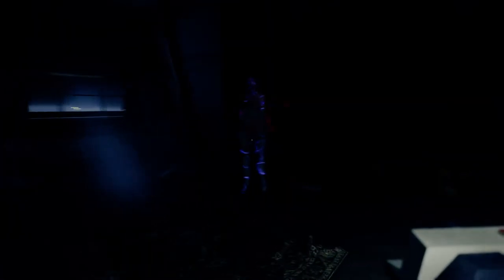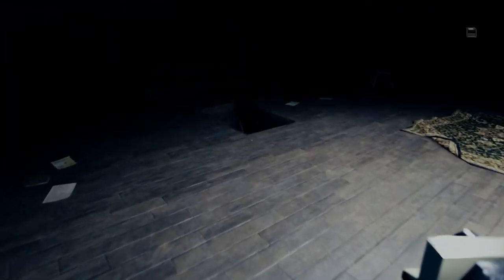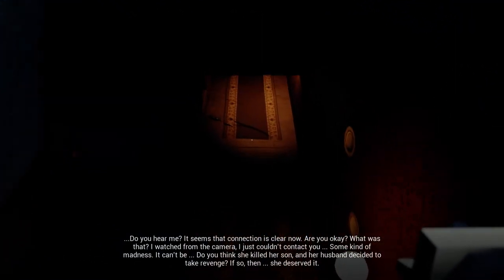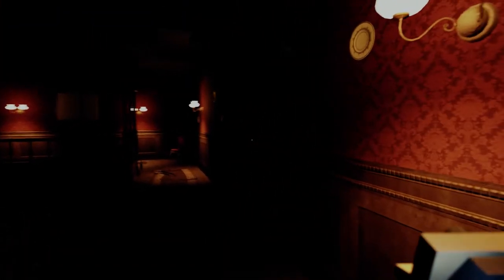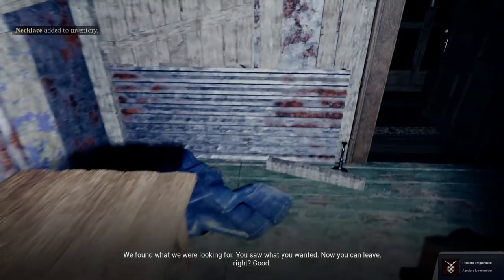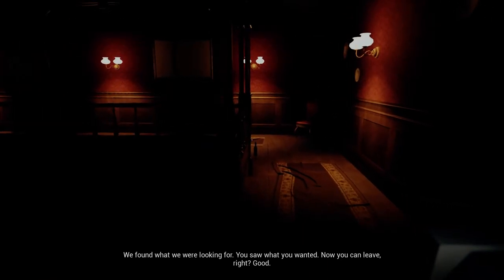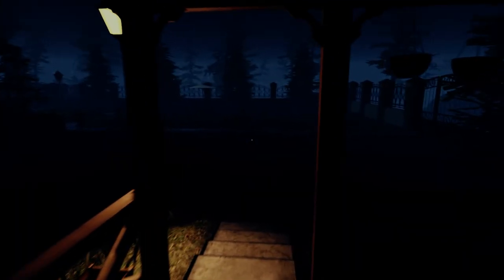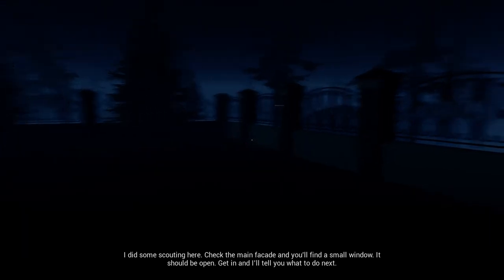house on the hill 3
Ghost squad